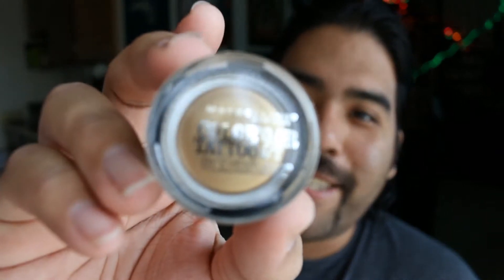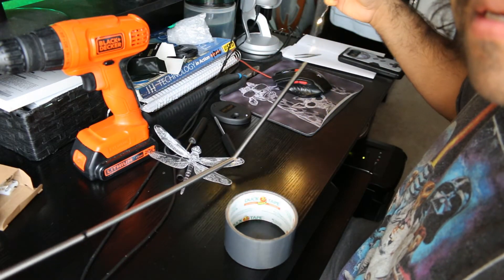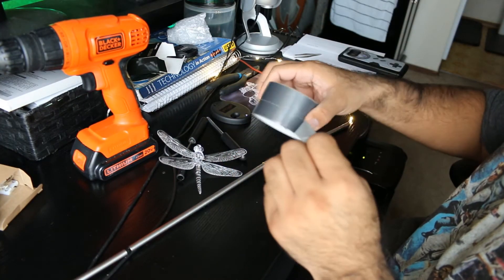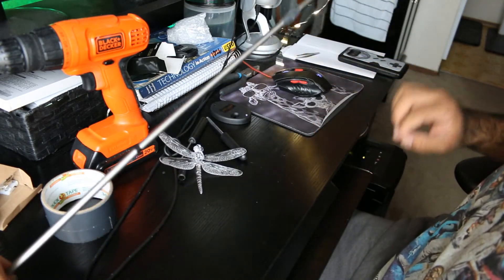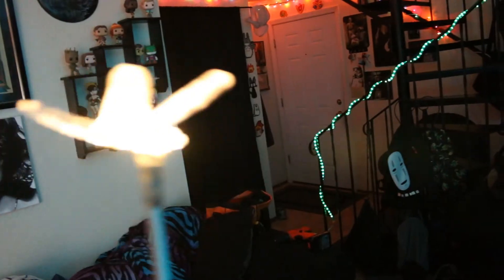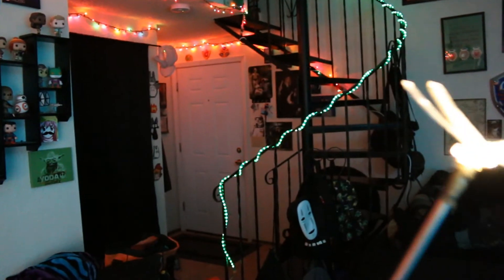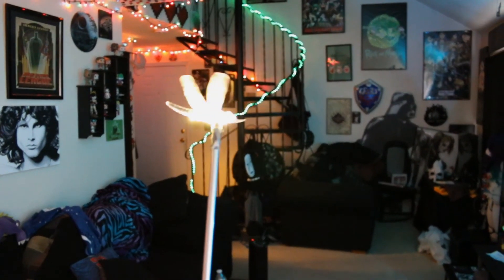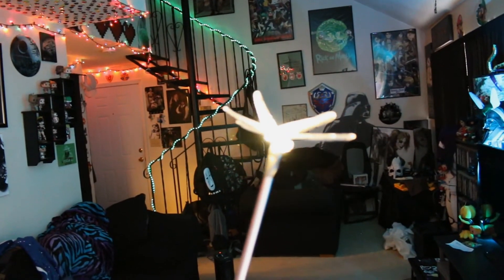How to make Sparx from Spyro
Just a quick little project I made for the upcoming Emerald City Comic Con next month!